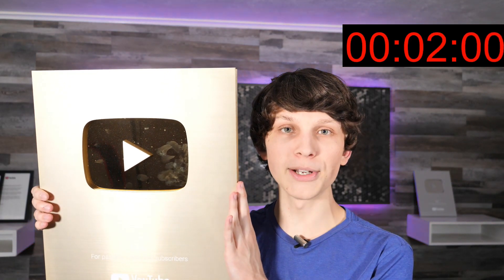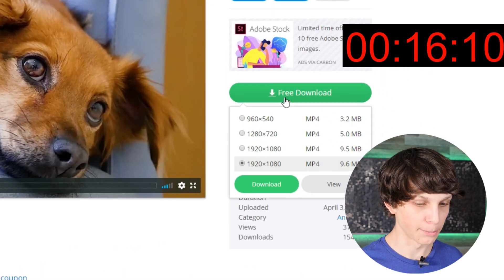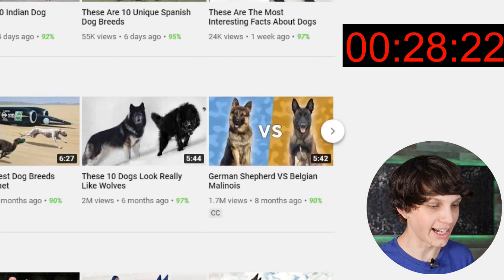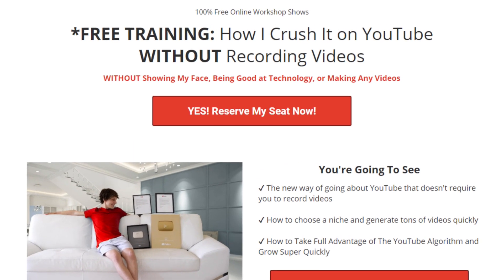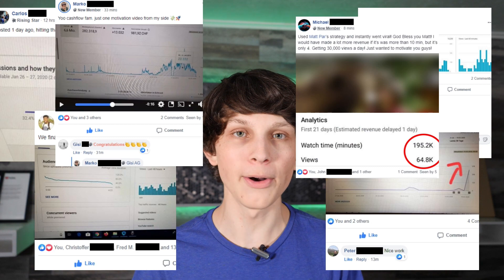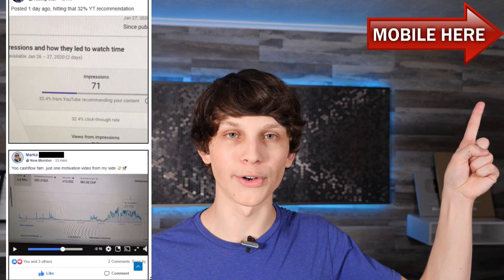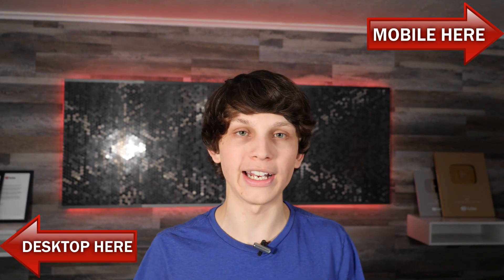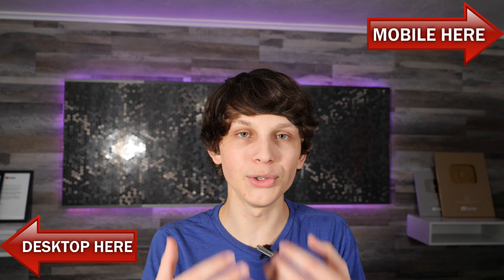yotube mastery and Monetization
click on the link to access your course

Tube Mastery & Monetization Course

Tube Mastery and Monetization by Matt Par: Unlocking the Power of YouTube

In the ever-evolving landscape of online content creation, Tube Mastery has emerged as a quintessential term, representing the art of mastering YouTube as both a creative outlet and a lucrative source of income. At the forefront of this paradigm shift stands Matt Par, a seasoned YouTuber and the driving force behind Tube Mastery and Monetization.

Tube Mastery: Crafting the Foundation of Success

Tube Mastery forms the bedrock of this course, and it's impossible to overstate its significance. It's not just about uploading videos; it's about crafting a compelling narrative within the vast YouTube ecosystem. Matt Par unravels the complexities of niche selection, a pivotal aspect of Tube Mastery. Participants learn the art of identifying niches that align with their passions and expertise, enabling them to create content that resonates deeply with their target audience.

Furthermore, Tube Mastery delves into the intricacies of video production, from scripting and shooting to editing and post-production. Matt Par's insights, honed through years of experience, provide a roadmap for producing high-quality videos that captivate viewers from the very first frame. Tube Mastery isn't just about the technical aspects; it's about understanding the psychology of YouTube viewers, fostering engagement, and building a loyal subscriber base.
As students progress through Tube Mastery, they come to appreciate that YouTube is more than just a platform; it's a dynamic ecosystem that rewards dedication, creativity, and strategic thinking. Matt Par's Tube Mastery illuminates the path to becoming a master of one's YouTube domain, offering practical skills and knowledge that extend far beyond the course itself.

Monetization: Turning Passion into Profit

While Tube Mastery forms the cornerstone of Matt Par's course, it is complemented by a crucial component: Monetization. After all, the ultimate goal for many aspiring YouTubers is to turn their passion into profit. Tube Mastery and Monetization ensures that participants are not just adept at creating engaging content; they're proficient at capitalizing on it.

One of the primary avenues for monetization explored in the course is ad revenue. Matt Par guides students on how to enable and optimize ads on their videos, maximizing their earnings potential. With Tube Mastery as the foundation, content creators can attract more viewers and, in turn, generate higher ad revenue.

Furthermore, the course provides guidance on crowdfunding and merchandise sales, offering alternative ways to monetize a YouTube channel. By diversifying income sources, content creators can build a sustainable and resilient income stream.

The Holistic Approach to YouTube Success

What sets Tube Mastery and Monetization by Matt Par apart is its holistic approach to YouTube success. While Tube Mastery provides the foundational knowledge and skills needed to excel on YouTube, Monetization arms students with the strategies to turn their passion into a profitable endeavor.

In essence, Tube Mastery isn't just about uploading videos; it's about becoming a master of your niche, understanding your audience, and consistently delivering content that resonates. This mastery, coupled with the Monetization strategies taught by Matt Par, paves the way for financial independence and career fulfillment.

Tube Mastery and Monetization isn't a get-rich-quick scheme; it's a comprehensive educational journey. It's about cultivating the mindset of a successful YouTuber . This course empowers individuals to take control of their online presence, transform their passion into a sustainable income, and embrace the exciting possibilities that YouTube offers.

In conclusion, Tube Mastery and Monetization by Matt Par transcends being just another online course. It represents a paradigm shift in the way we perceive YouTube – not just as a platform for sharing videos but as a platform for sharing knowledge, passion, and prosperity. Tube Mastery is the key that unlocks the door to YouTube success, and Matt Par has crafted an extensive course that equips students with the knowledge and skills to turn their YouTube dreams into reality. If you aspire to become a master of Tube Mastery and Monetization, this course is your guide on the exciting journey